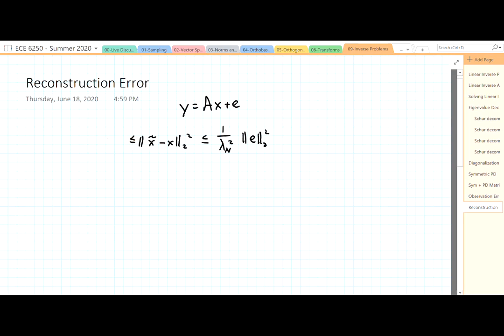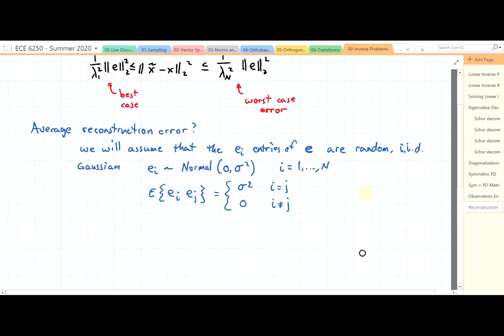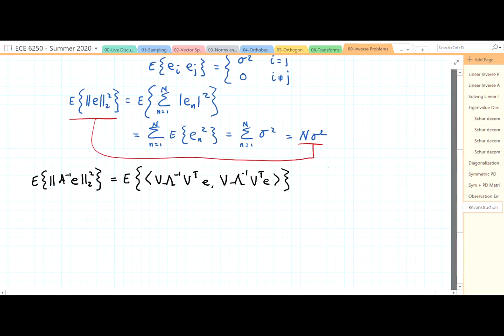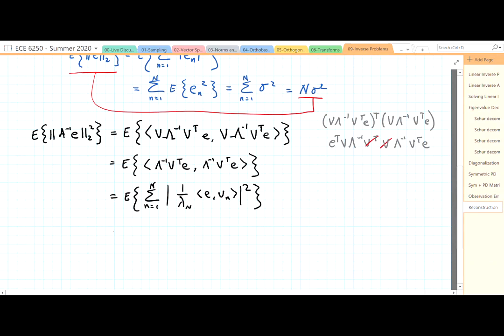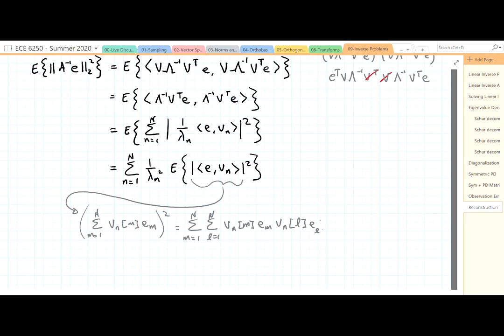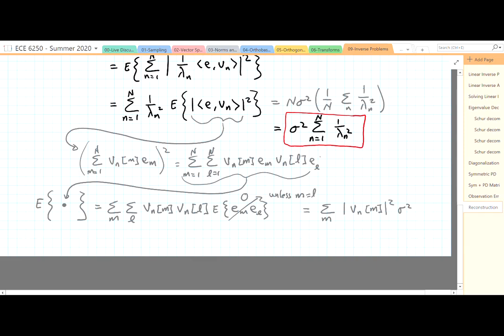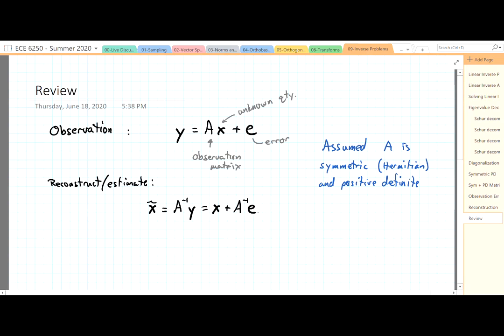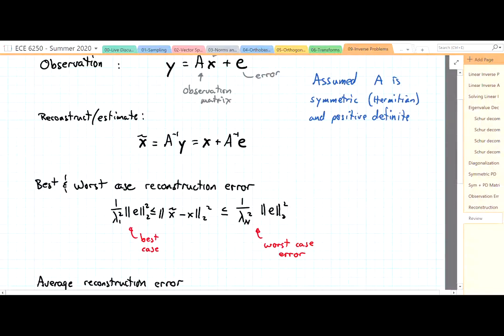ECE6250 43 Reconstruction Error